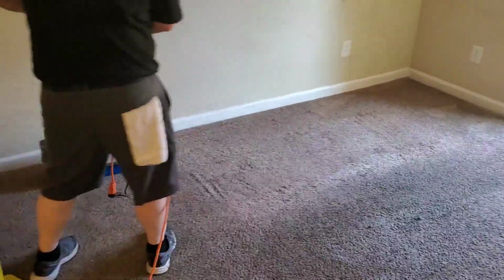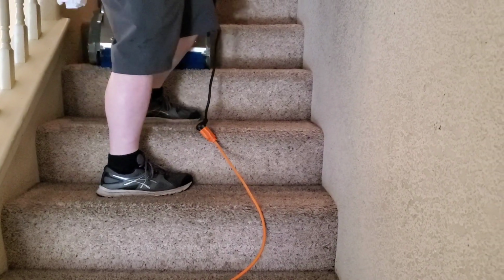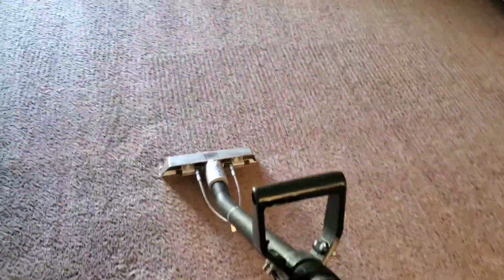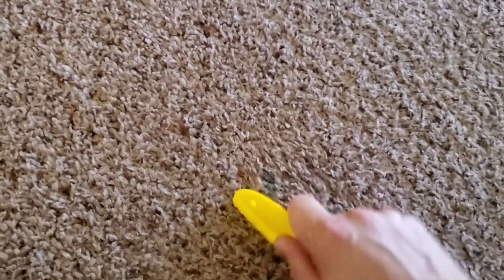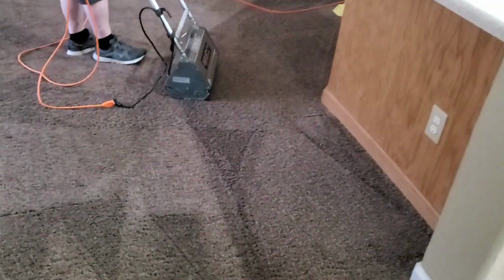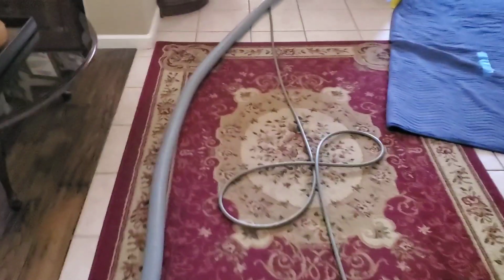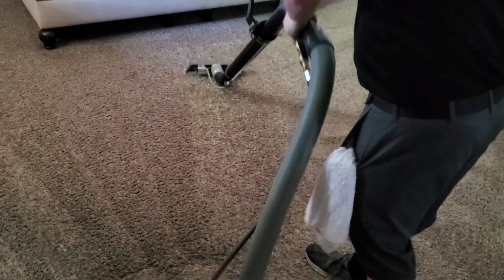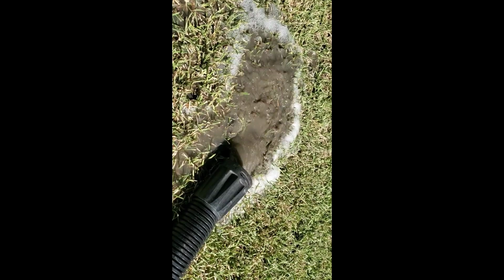Carpet Cleaners Vlog #55 | 3 Jobs with a Very dirty Country Carpet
Today was a great day filled with 3 different jobs. First one was just dirty. It had been 7+ years since the last cleaning. Job 2 was normal wear and soil from general use, and then the last job. This one was in the country. Tons of dirt, some pet urine, and a brand new satisfied customer who used large well known company in the past. I'm grateful to have earn their business and look forward to serving them again.